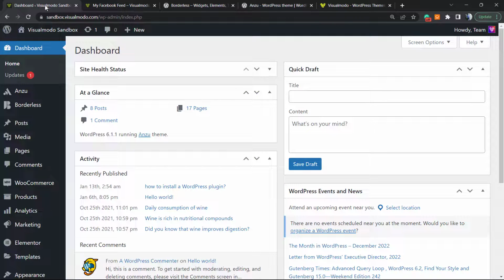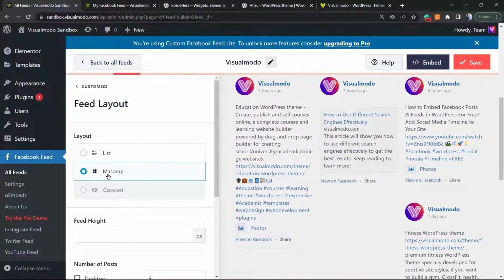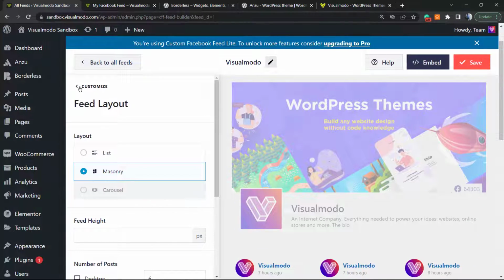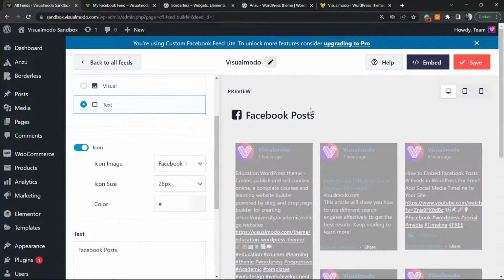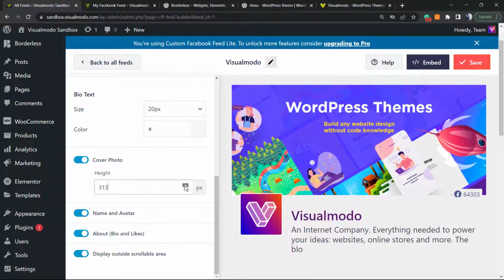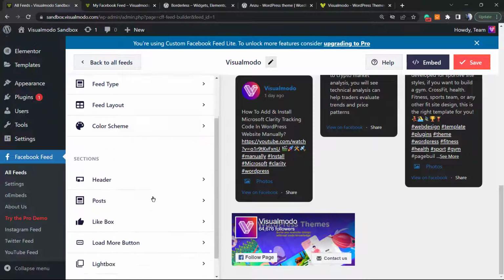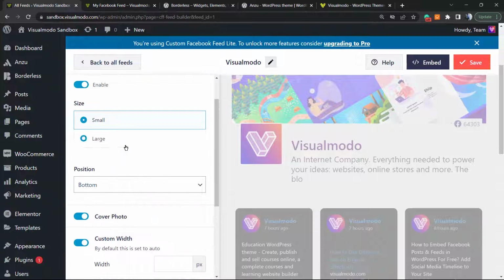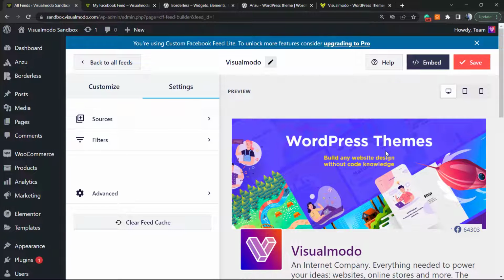How to Customize Facebook Posts & Feeds in WordPress Using Smash Balloon Social Plugin FREE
In today's video tutorial, we'll learn how to customize the Facebook page or group posts feed and timeline on embedded on your WordPress website for free using the Smash Balloon Social Plugin.
How to Embed Facebook Posts & Feeds in WordPress For Free?

How to Personalize Your Facebook Status Posts that are Embedded To sharpen your timeline, visit Facebook's news feed. All of the content in the WordPress dashboard is available. Here, locate the timeline feed that you just created and click on the 'Edit' button next to it. This initiates the Smash Balloon feed editor, which displays a sneak peek of your timeline to the right.

On the left side, you'll see all of the different options that you can utilize to customize the timeline's appearance on your website. Many of these options are intuitive, but we'll cover the most significant areas briefly.

To begin, you can alter the way statuses are displayed by clicking on the 'Feed Layout' screen. On this screen, you can switch between a list and masonry layout, as well as alter the height of the feed. As you make alterations, the preview will automatically update, this will allow you to try different settings in order to see what looks the most effective for your website.

You can observe how your status feed will appear on desktops, tablets, and smartphones by examining the buttons in the upper-right corner. Mobile devices typically have smaller screens and limited processing power, as a result, if you aren't satisfied with the appearance of the feed, then it's intelligent to have fewer posts on tablets and smartphones.

To alter this, alter the number in the 'Mobile' field in the 'Number of Posts' section. By experimenting with different arrangements, you can create a Facebook status page that looks great on all devices. By default, Smash Balloon's feed has fewer columns on mobile devices and tablets than on desktops. This facilitates the integration of your Facebook statuses into smaller screens.

After evaluating the mobile version of your WordPress website, you may want to have fewer columns displayed on mobile devices. To accomplish this, simply alter the numbers listed under 'Columns.'